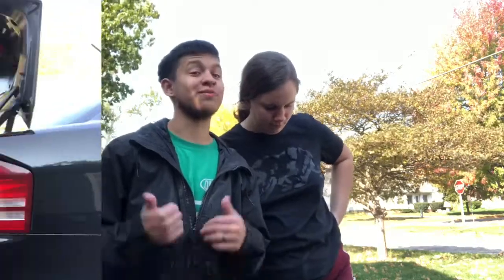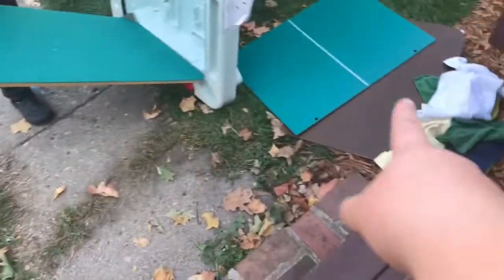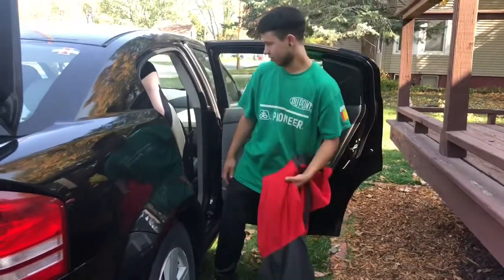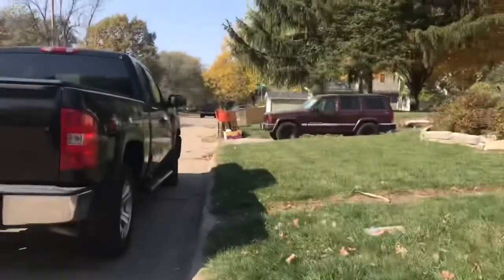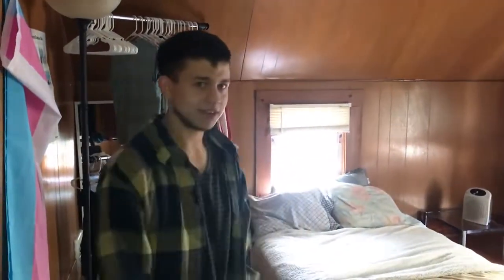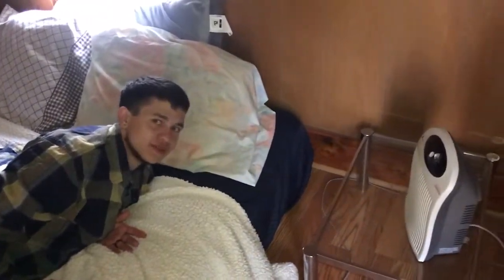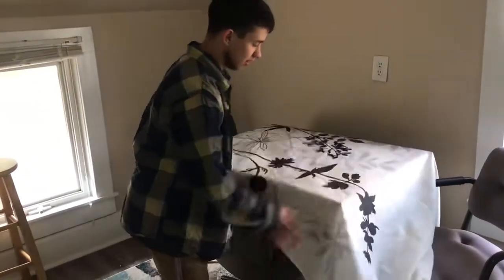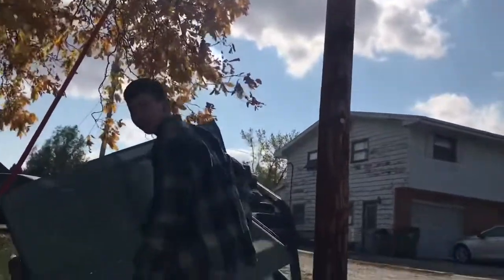Crazy Things Found On The Curb//Vlog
Clayton J Reeves
1018 8th St #14 Boone,Iowa 50036